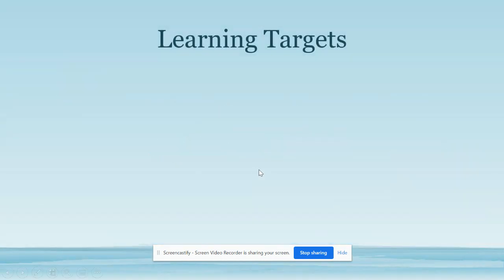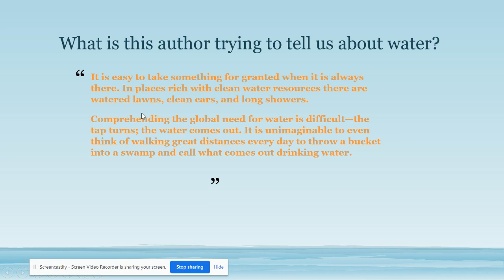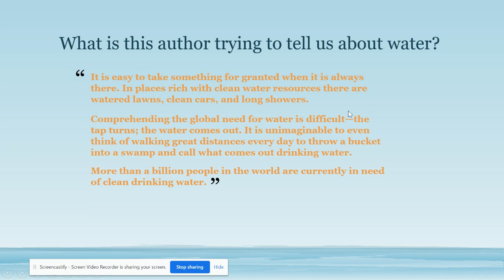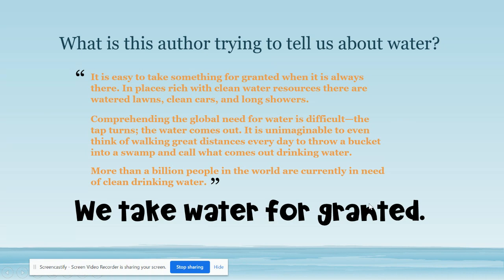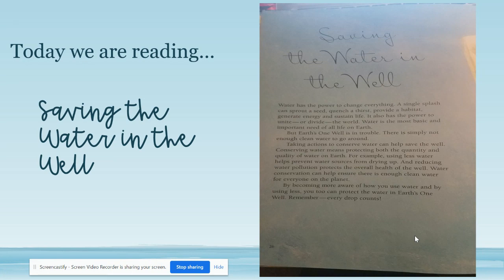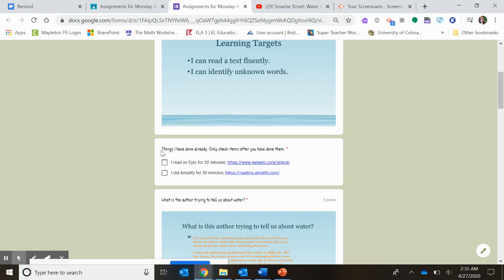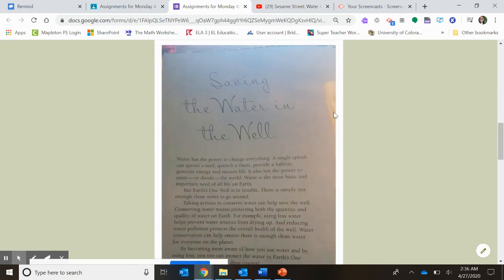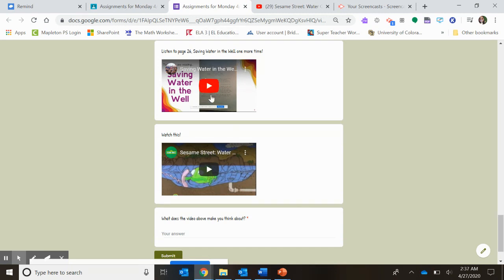Monday Apr. 27, 2020 Literacy Assignments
Are you watching ALL the way? Today I will find out!